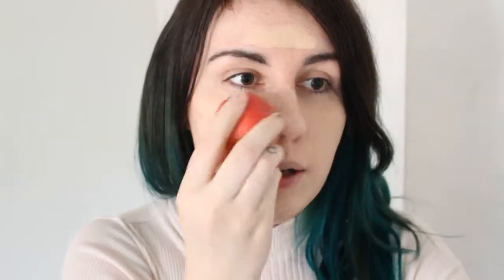FULL FACE OF MAKEUP USING FRUIT